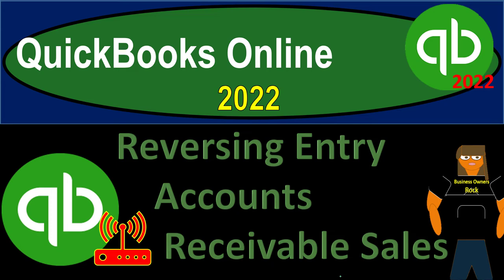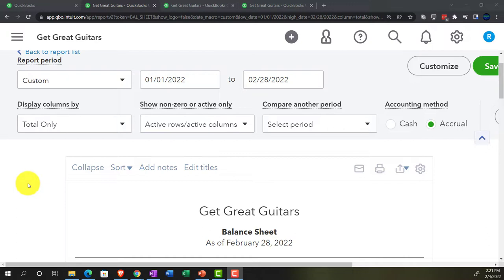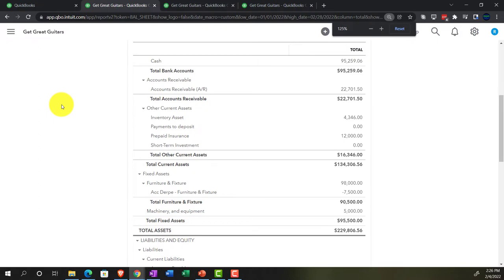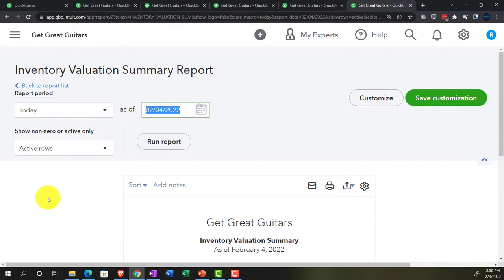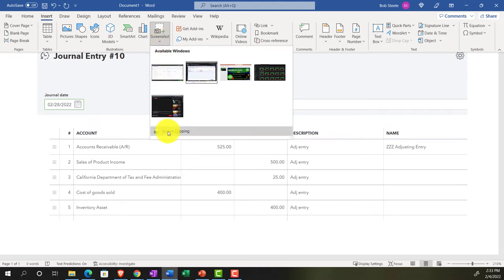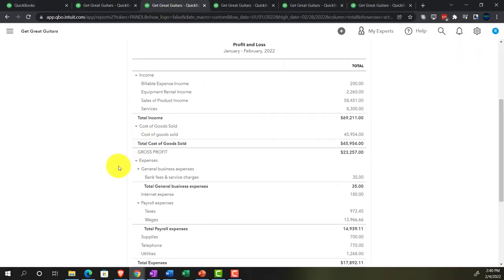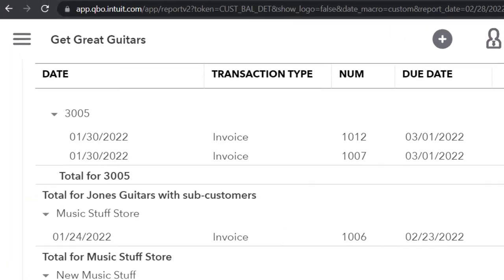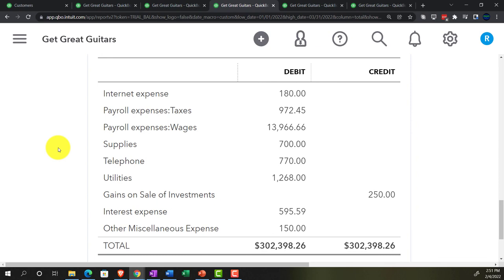Reversing Entry Accounts Receivable Sales 10300 QuickBooks Online 2022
Reversing Entry Accounts Receivable Sales